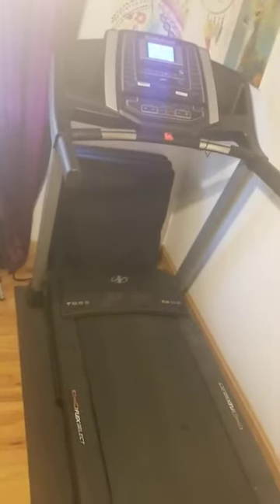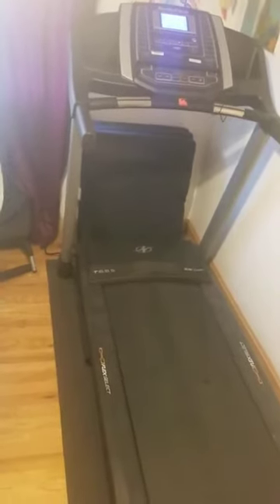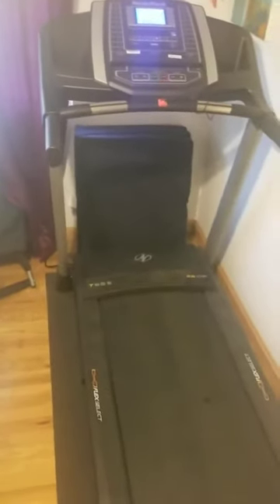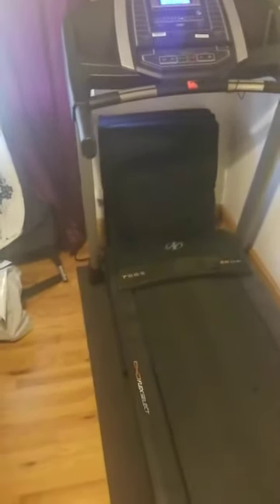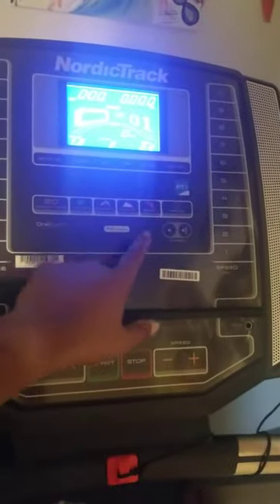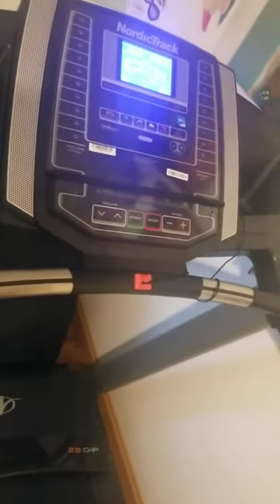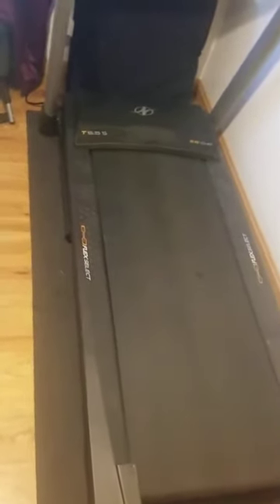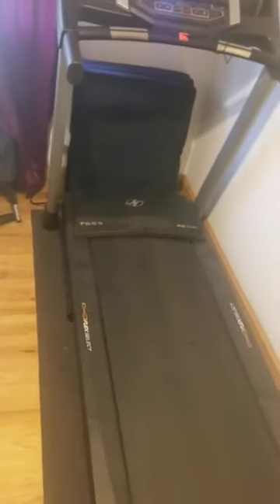NordicTrack T Series 6.5 Si Treadmill REVIEW 2021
NordicTrack T 6.5 Series.

+ Assembly of 1 customer-supplied treadmill per product instructions
+ Moving product to another location is not included
+ Typical assembly time of 4 hours
+ Removal of packaging materials to customer's bin
+ Products requiring additional work may result in an updated estimate from provider